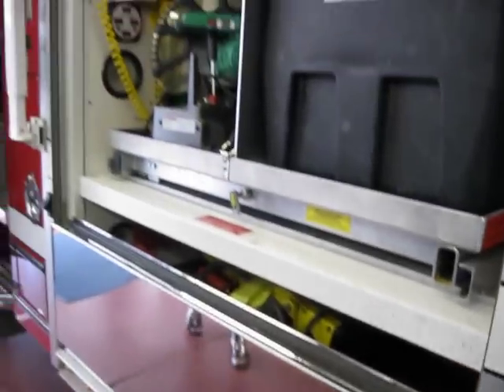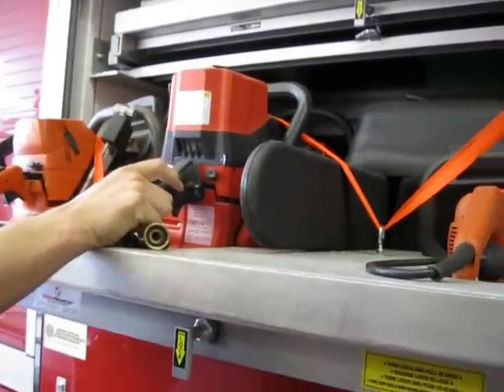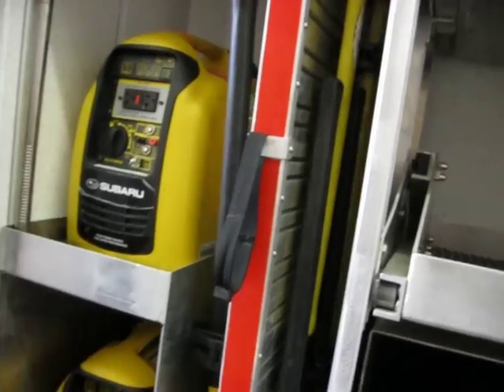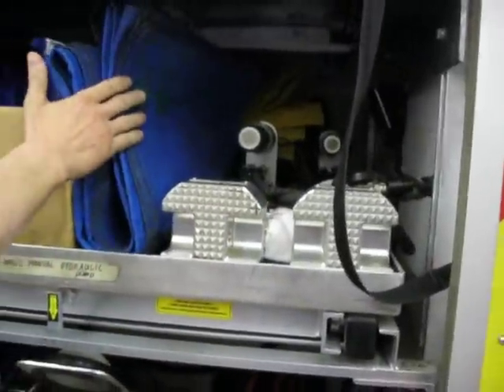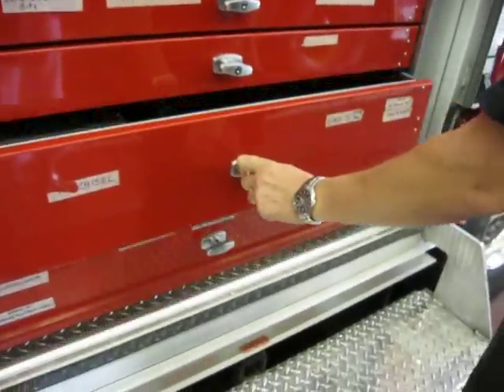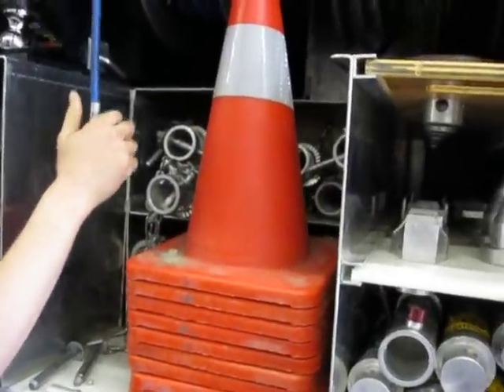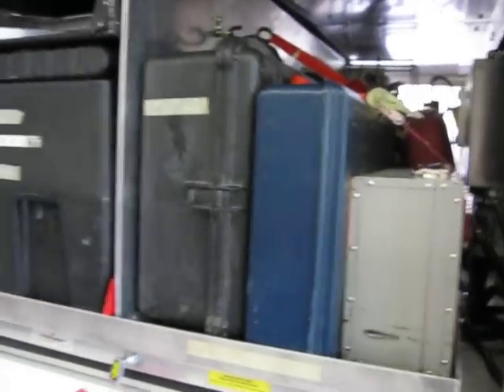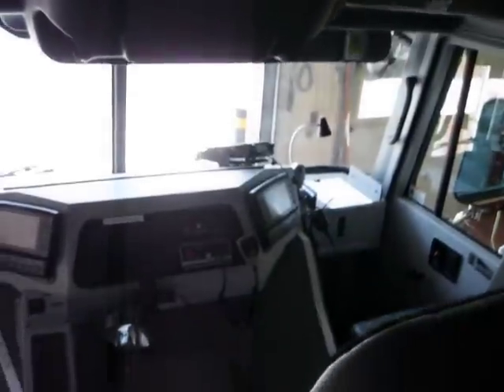Saskatoon Fire Department Tech Rescue Truck 40 Walkaround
Doing a walkaround of T40, Saskatoon's technical rescue truck.